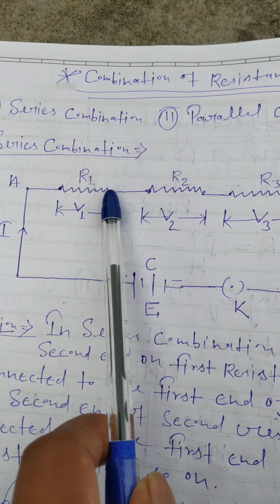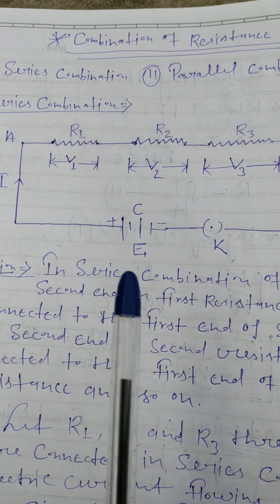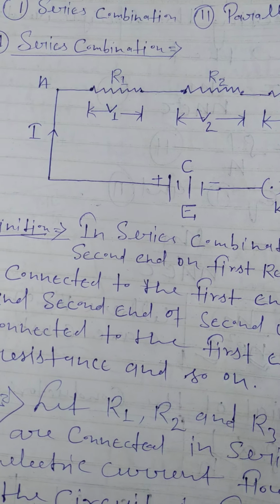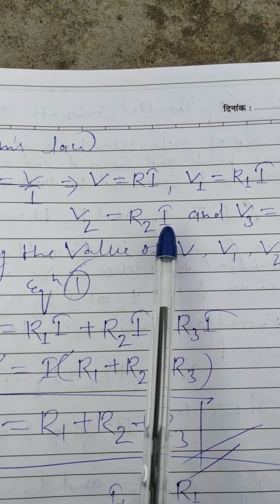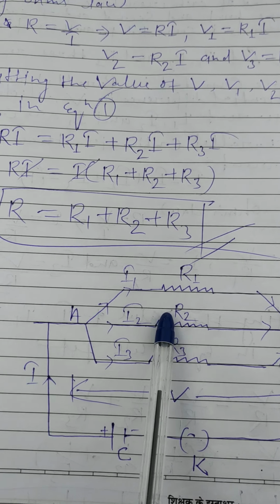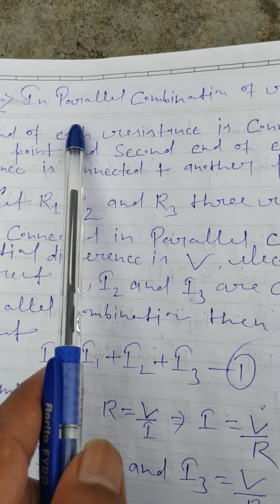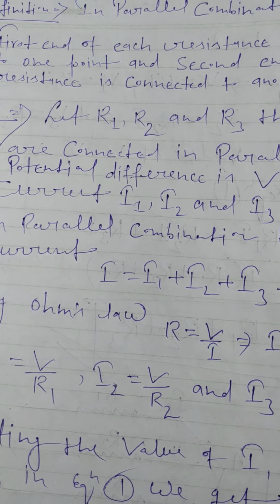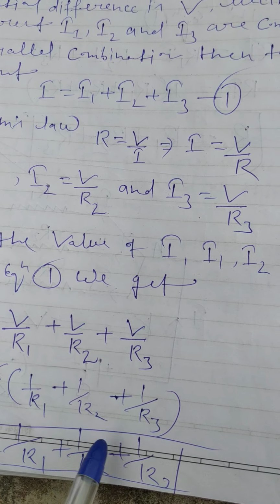Combination of Resistance:-(1) Series combination (2) Parallel combination of Resistance